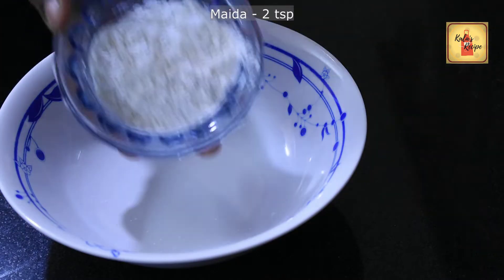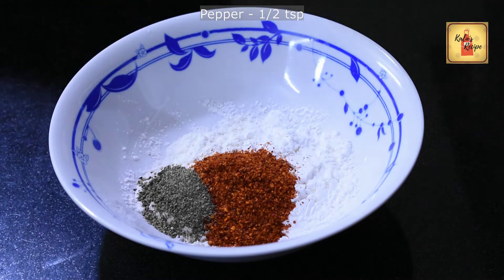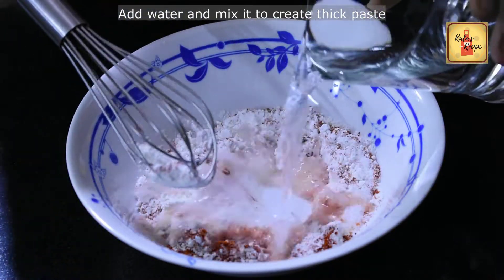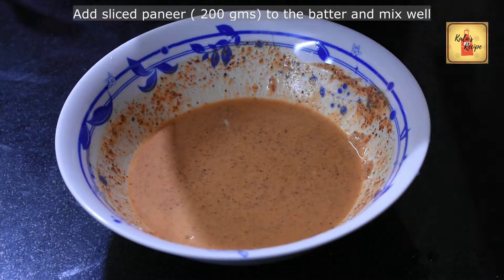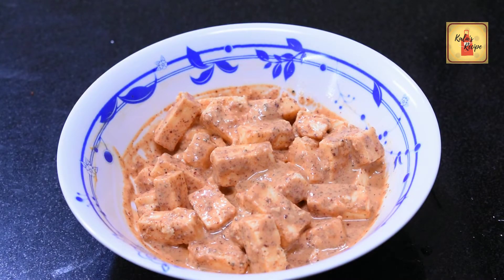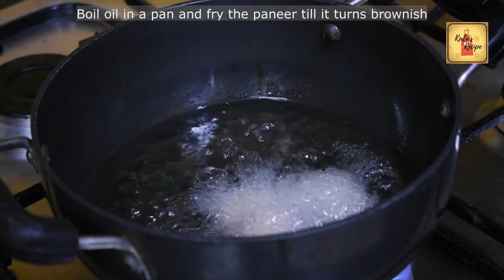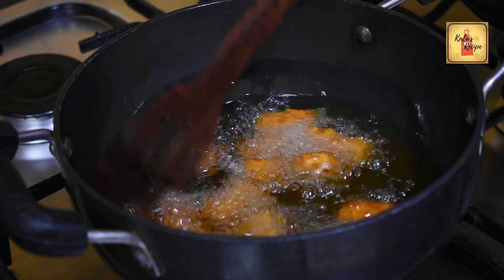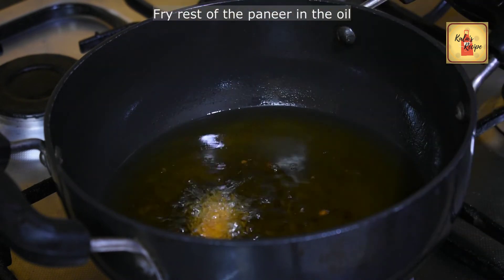5 நிமிடத்தில் சுலபமான பன்னீர் ப்ரை | Simple paneer fry in 5 minutes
5 நிமிடத்தில் சுலபமான பன்னீர் ப்ரை | Simple paneer fry in 5 minutes

Quick recipe to make delicious paneer fry in 5 mins

Ingrediants :
Pepper - 1/2 tsp (as per taste)
Salt - 1/2 tsp (as per taste)
Lemon juice - 1/2 fruit